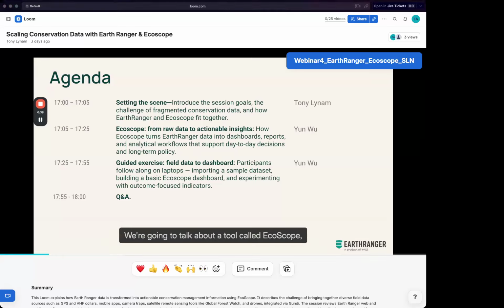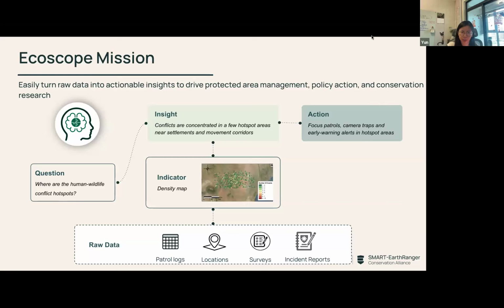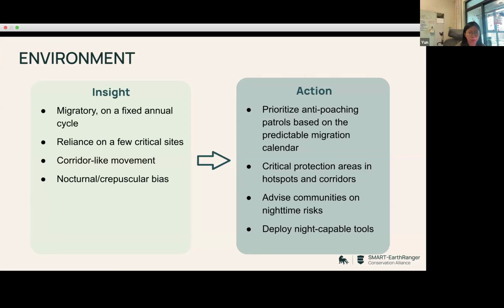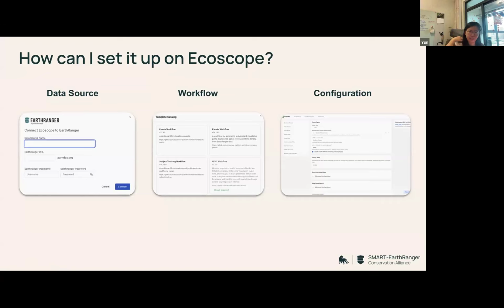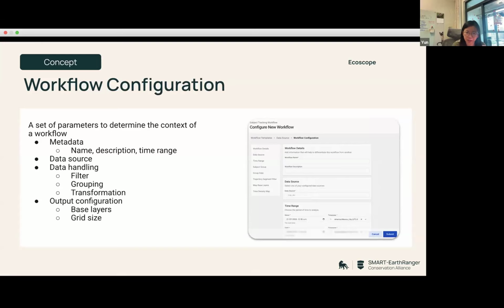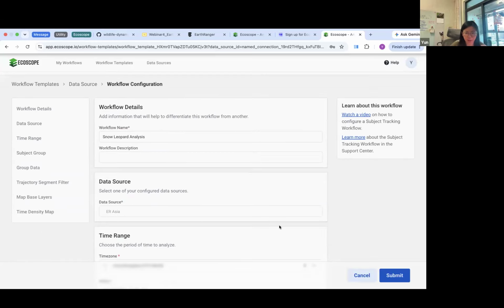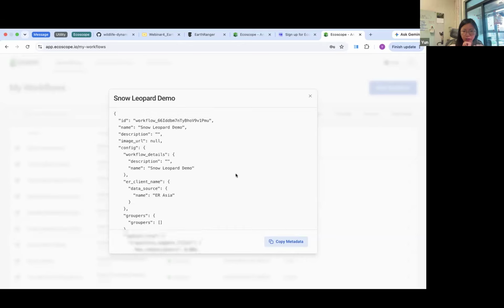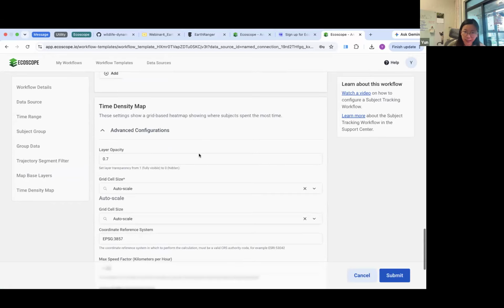SLN Summer Exchange 2026 - Earth Ranger - Session 4 - Scaling Data with Ecoscope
By combining robust field data systems like EarthRanger with analytical tools like Ecoscope, we can move toward a more coordinated, scalable, and evidence-based approach to protecting wildlife.

In the 4th session of our summer exchange program, we tackle the challenge of fragmented conservation data. Follow along as we transition from raw data collection to actionable insights, learning how to turn EarthRanger data into powerful visual dashboards, reports, and analytical workflows that support both day-to-day decisions and long-term policy.

📌 Video Chapters & Agenda:
[00:00] Setting the scene: The challenge of fragmented conservation data & how EarthRanger fits in
[06:06] Ecoscope: From raw data to actionable insights (Yun, EarthRanger Engineer)
[23:35] Guided exercise: Account setup and importing a sample dataset
[30:22] Workflow Configurations: Setting up data sources, time ranges, and subject groups
[41:20] Output Visualization: Exploring the generated dashboard, trajectory maps, and home ranges
[45:02] Deep Dive: Grouping data and customizing workflows
[47:16] Wrap-up & Support Resources